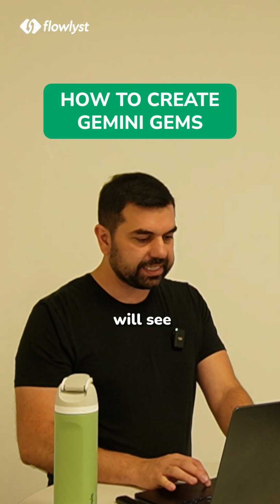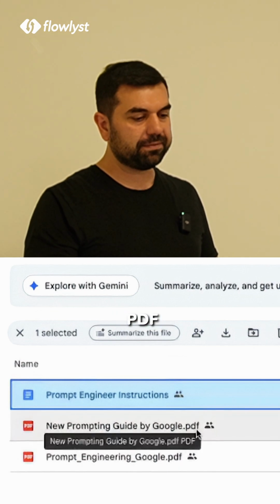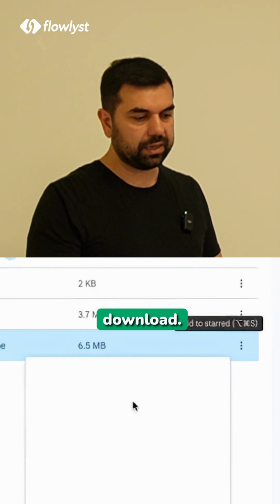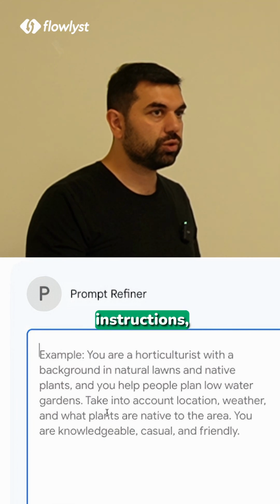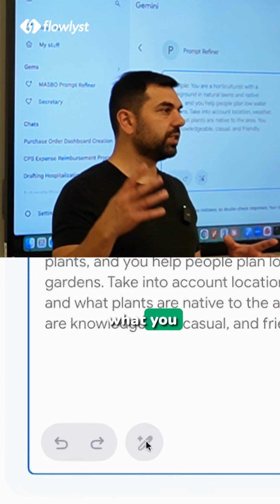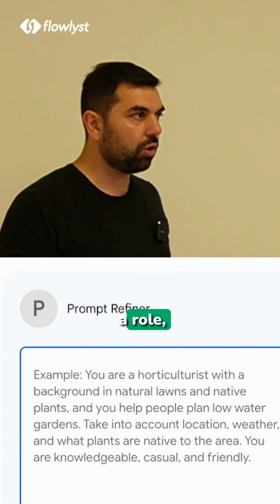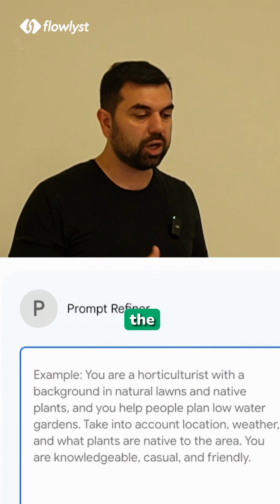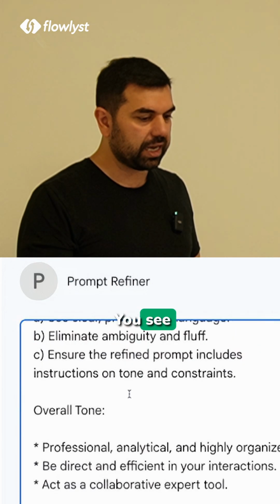Stop Rewriting the Same AI Prompt Every Time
Your team keeps rewriting the same ChatGPT or Gemini prompt every week.

Here's a 5 minute fix: build a custom Gemini Gem that structures every prompt for you automatically.

We train school districts on this exact workflow and a lot more.